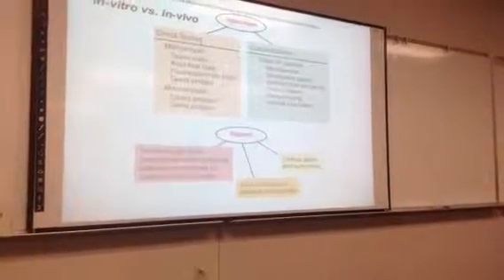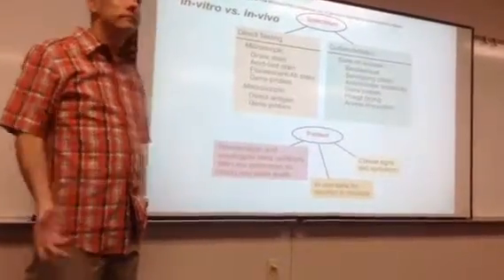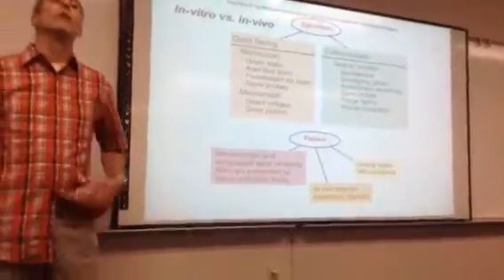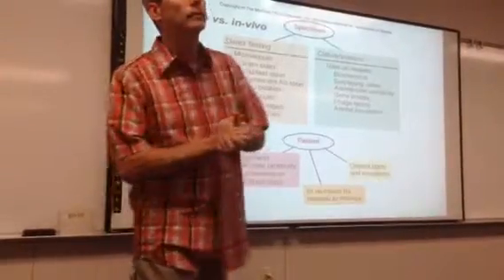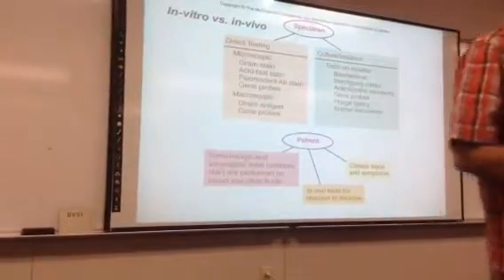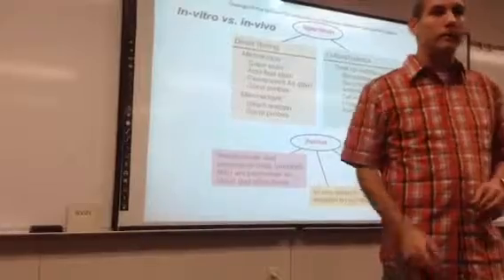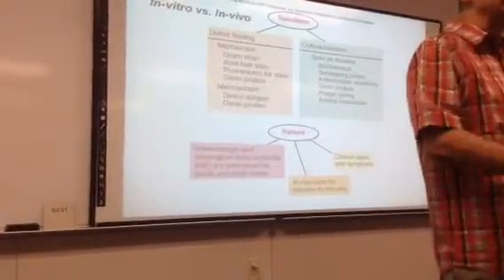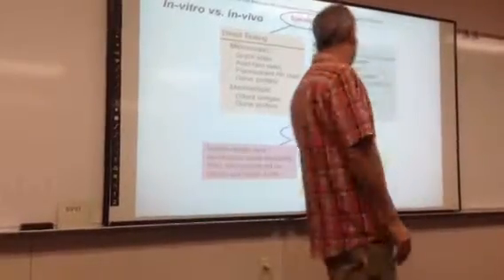MB lecture 19-24